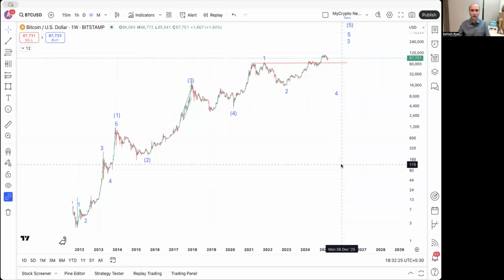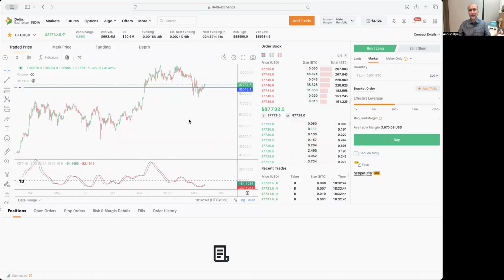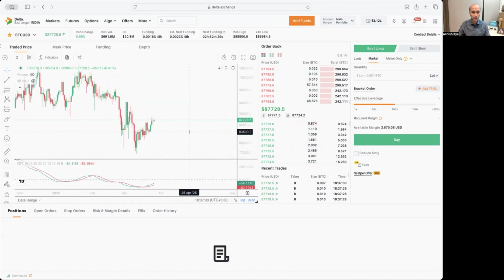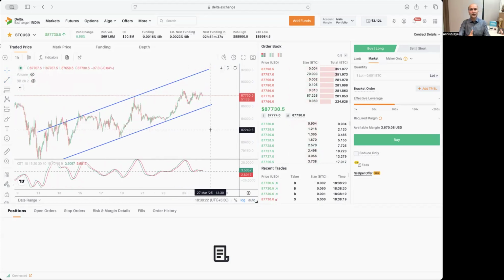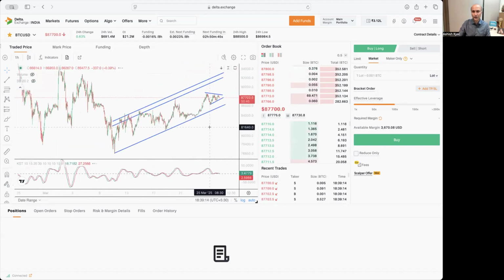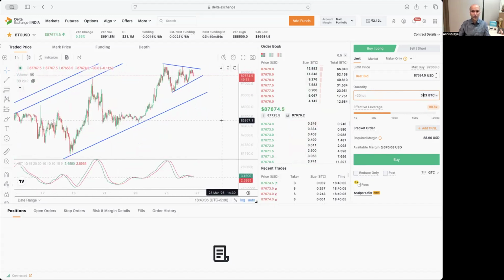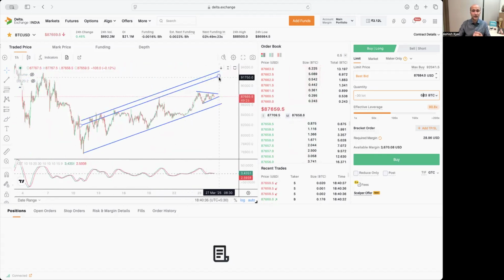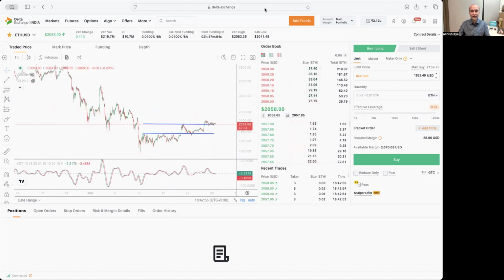Is Bull Market Starting? In Bitcoin!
In this video, we'll look into the latest developments and trends that could be signaling a major move in the world's largest cryptocurrency. From technical analysis to market sentiment, we'll explore the key factors that could be driving Bitcoin's next big surge. Whether you're a seasoned investor or just starting to explore the world of crypto, you won't want to miss this in-depth analysis. So, is Bitcoin about to explode? Let's find out.
A Complete Guide For Beginners on Crypto Options Trading Bitcoin, ETH.

Learn the science of Timing the market over more than 3 months of Bramhastra (Mentorship) with lifelong association, live trading sessions, Algo creation, and everything focusing on Time trading from stock market expert Ashish Kyal, CMT, Author. achieve financial freedom and trade with an edge with consistency by leveraging optionsto learn the science of Time.

Download the "MyInstitute" App and use Org Code - ESIAD to Login
SEBI Registered Research Analyst “Waves Strategy Advisors” SEBI Registration No. INH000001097 / BSE enlistment No. 5069
Office address: A-413, Express Zone, Western Express Highway, Malad East, Mumbai 400097 Compliance officer - Munmun Kyal, , Contact / Grievance Redressal officer – Ashish Kyal,  , contact
Warning - “Investment in securities market are subject to market risks. Read all the related documents carefully before investing.”